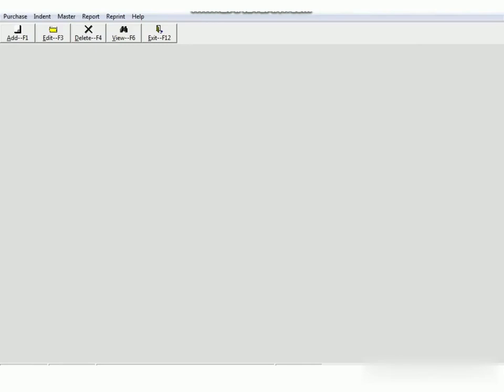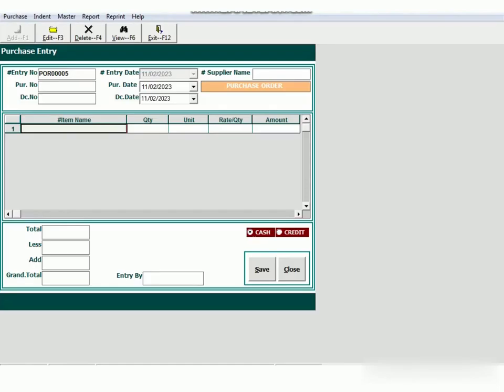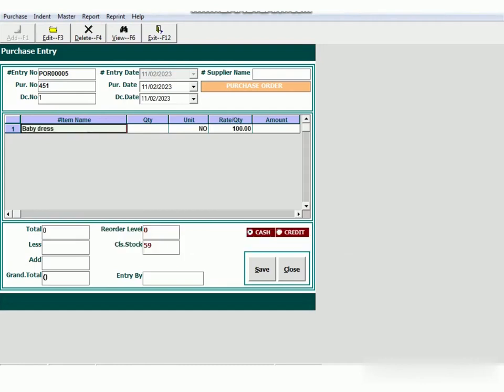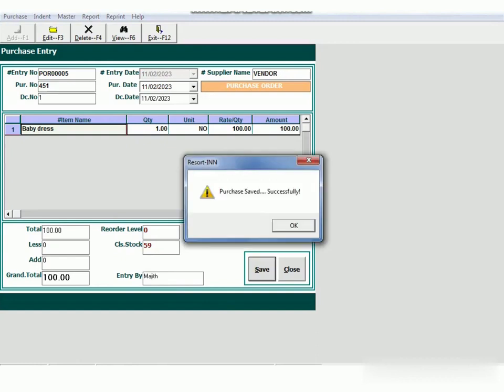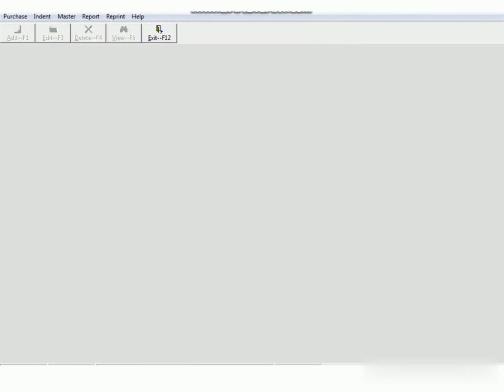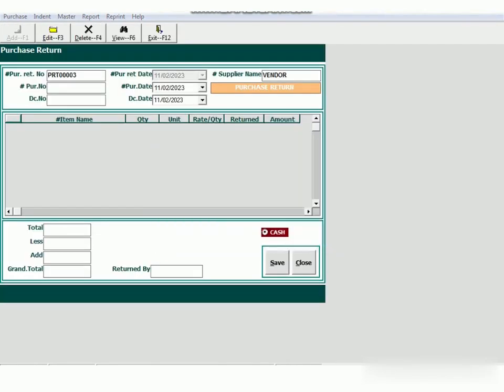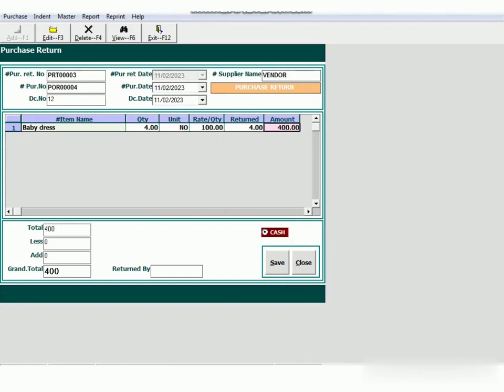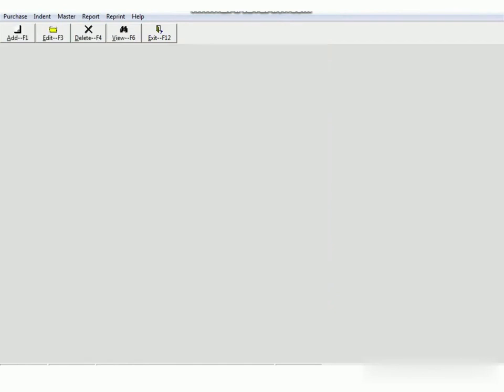Microgen Linem Purchase entry & Purchase Return -Tutorial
This tutorial will help you  how to enter Linen  Purches Entry & Purchase Return